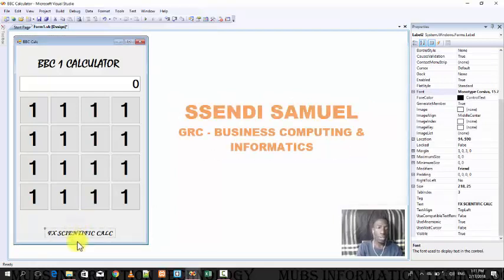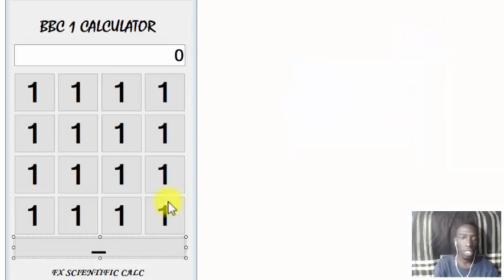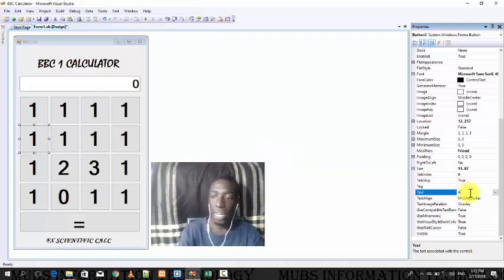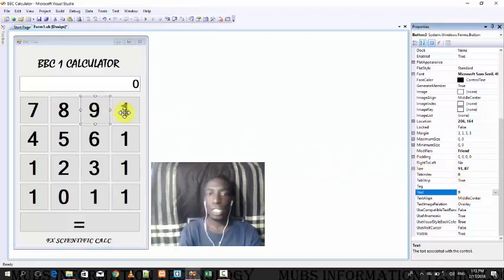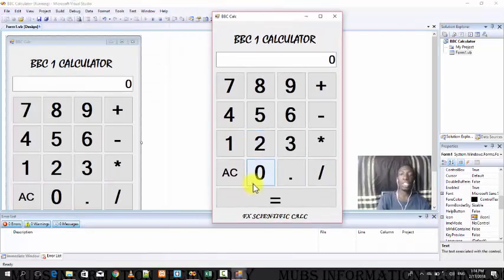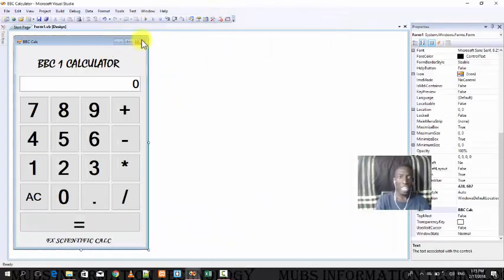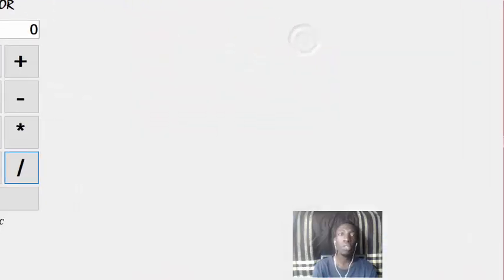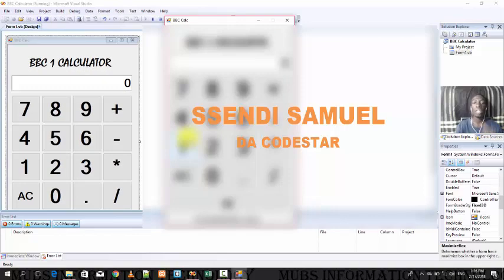#03 Ssendi Samuel - FINALIZE WITH THE DESIGN PROGRAM (User Interface - Calculator) VB. NET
This is the third tutorial to Help students get well acquainted with Visual Studio Interface. In this tutorial, PPB students will learn how to code and build a fully functional Calculator.  Follow along and you will become a star. Step by Step instructions.